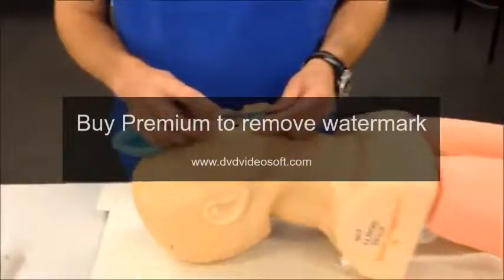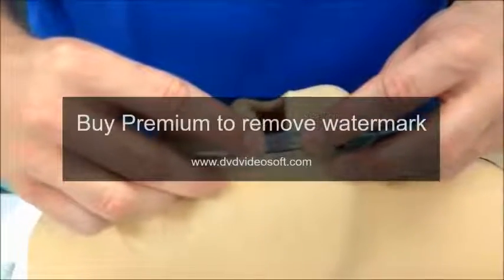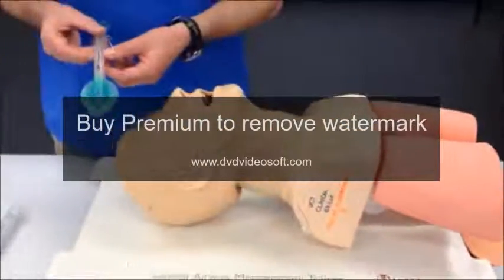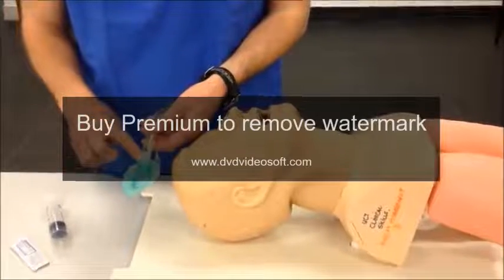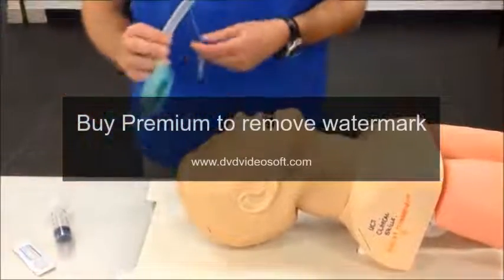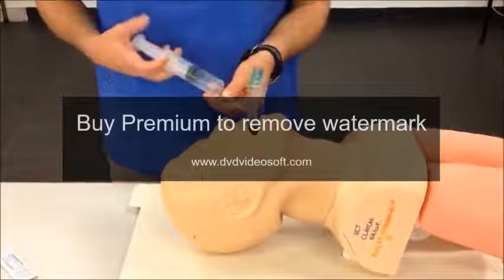DEMO with Watermark Laryngeal Mask Airway Insertion